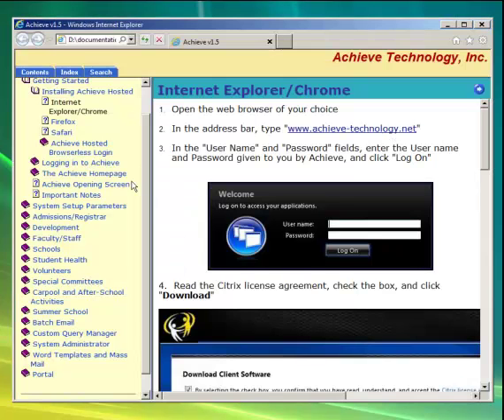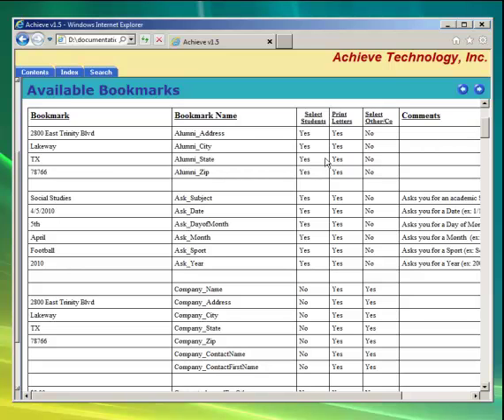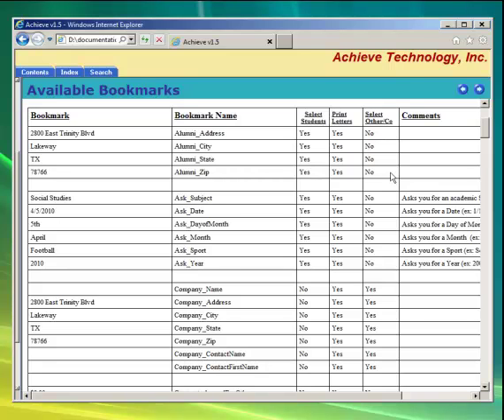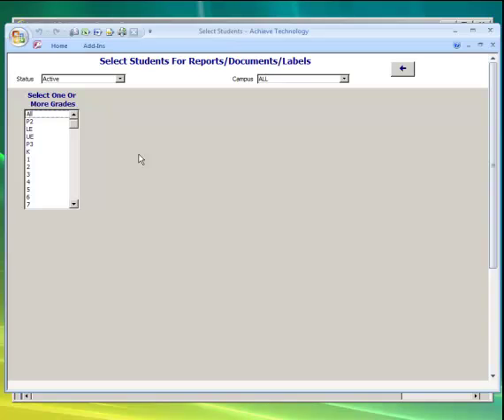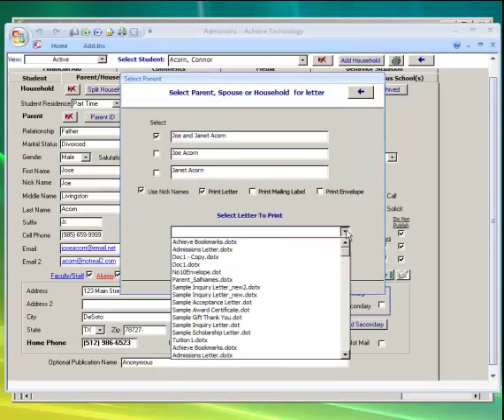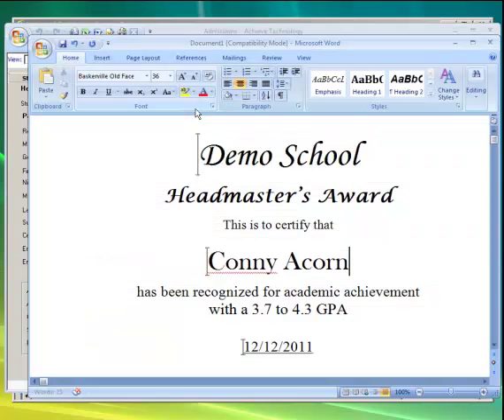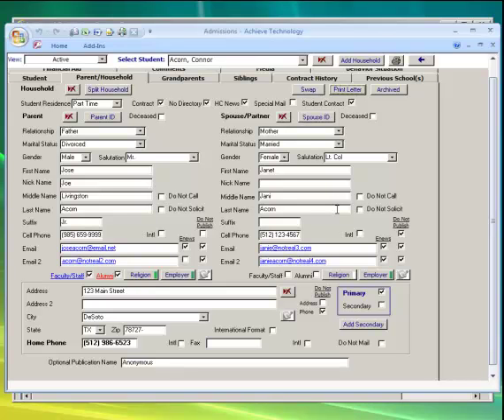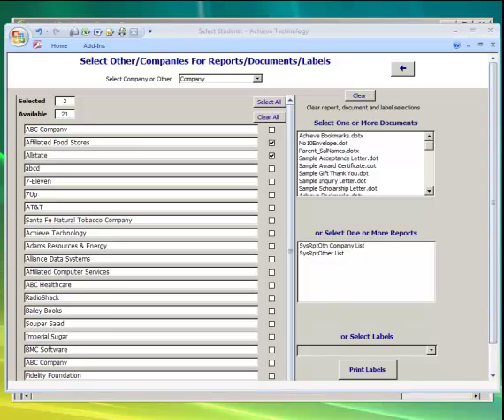Bookmarks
This video shows you how to add bookmarks to your Achieve letters and documents. Bookmarks add personalization to your Microsoft Word templates which are integrated with your Achieve database.